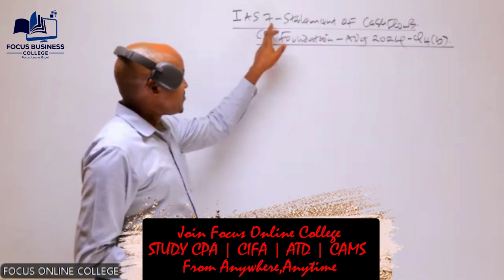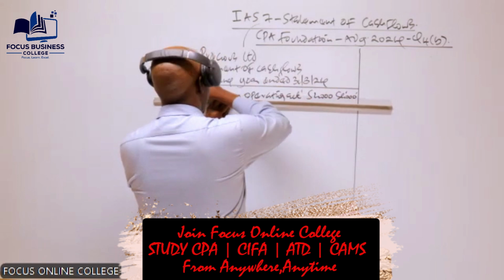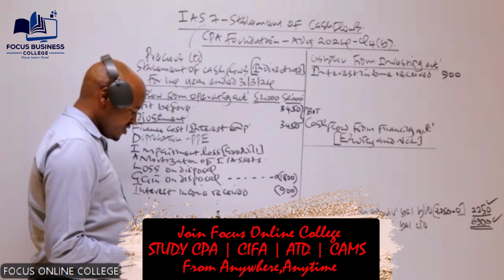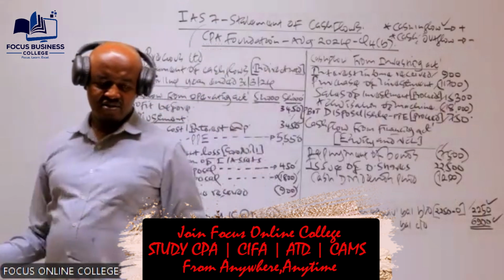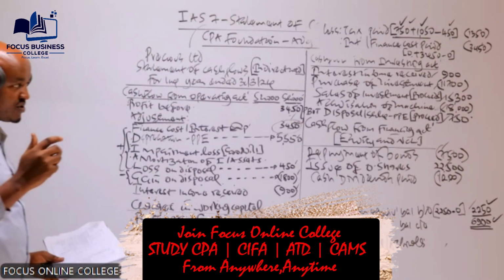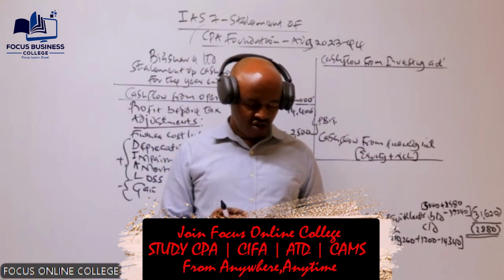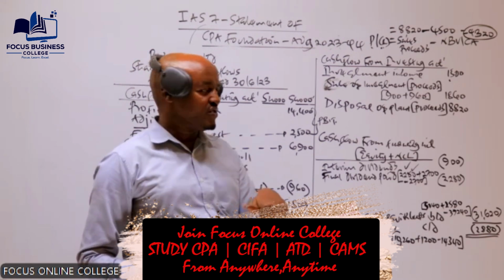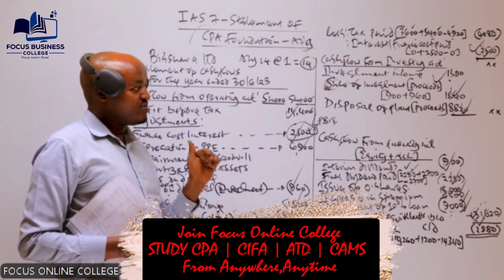"𝗖𝗮𝘀𝗵 𝗙𝗹𝗼𝘄 𝗦𝘁𝗮𝘁𝗲𝗺𝗲𝗻𝘁 𝗥𝗲𝘃𝗶𝘀𝗶𝗼𝗻 𝗦𝗶𝗺𝗽𝗹𝗶𝗳𝗶𝗲𝗱 | LOW HANGING FRUITS